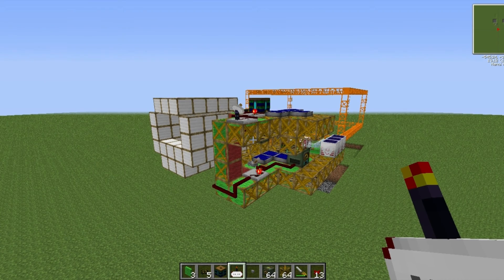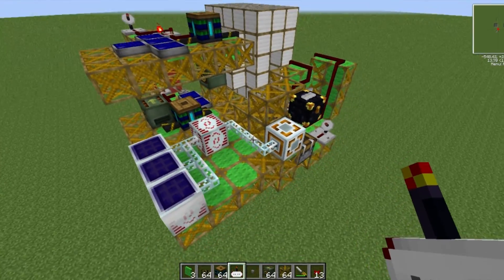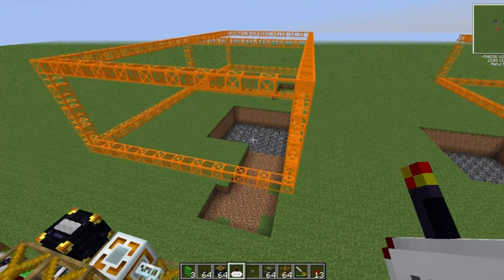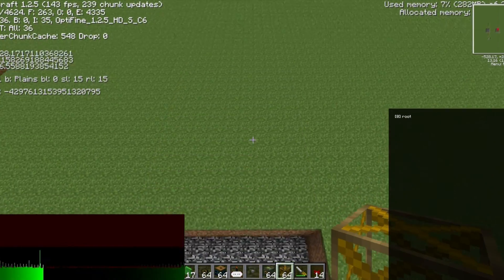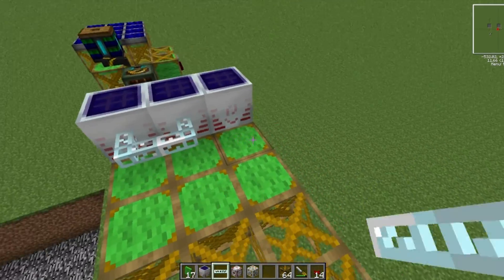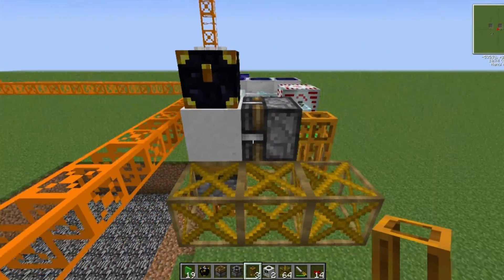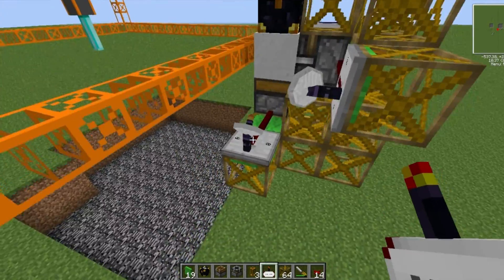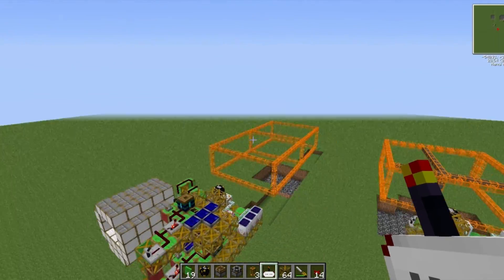Tekkit Creations - RedPower Frame Portable Quarry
Steve builds a quarry that can be moved about easily!